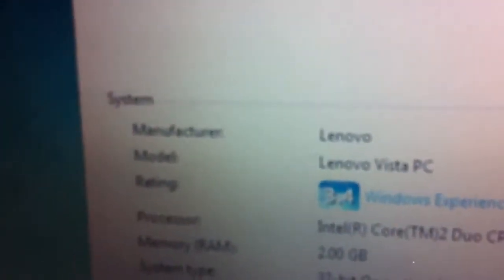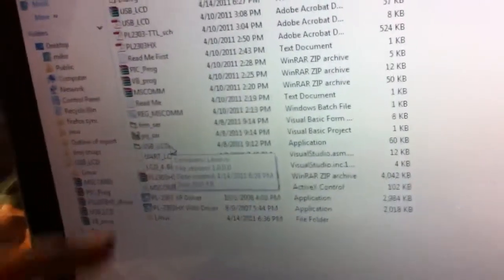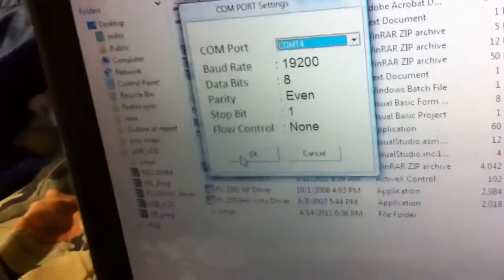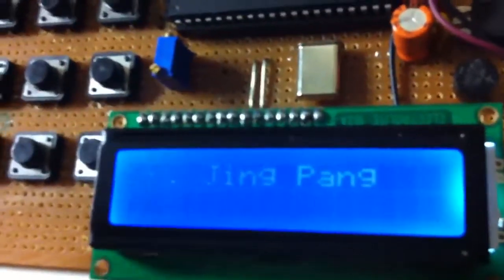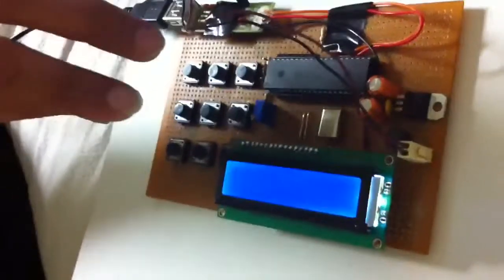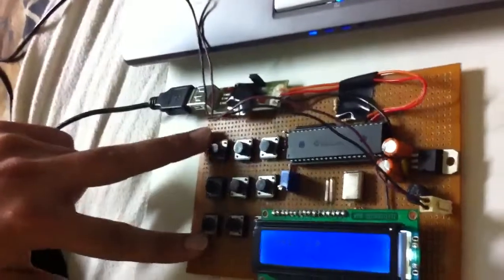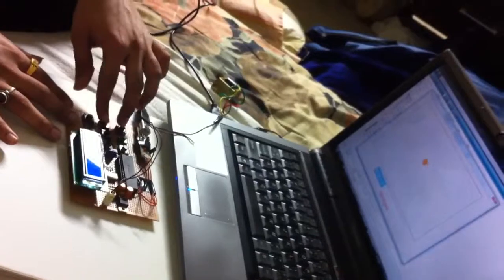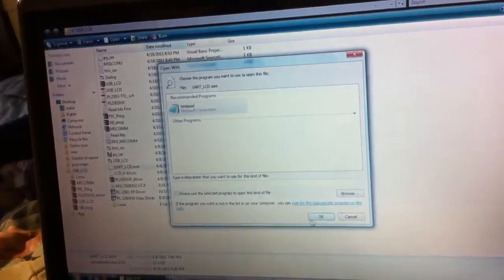USB Project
USB project csus